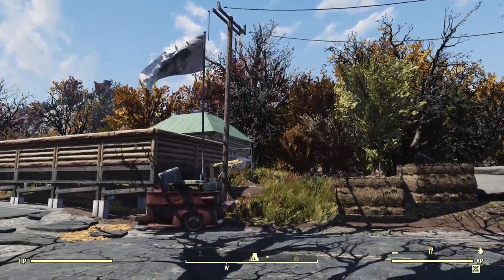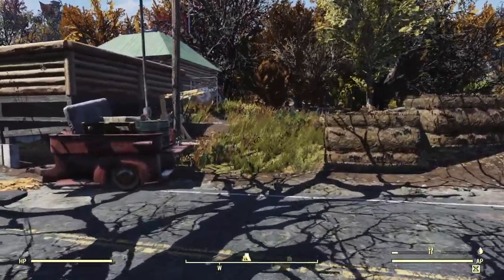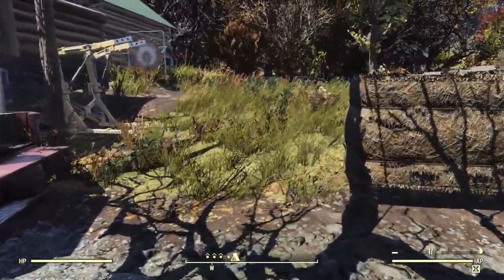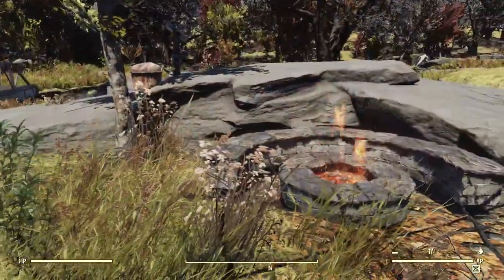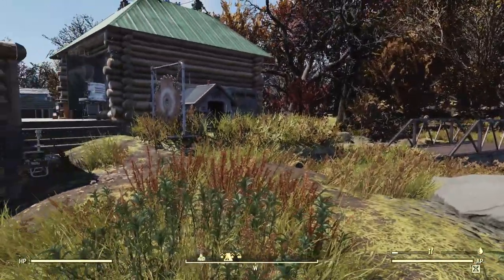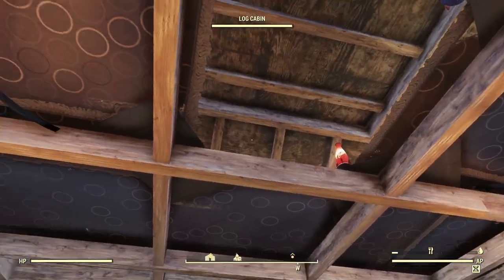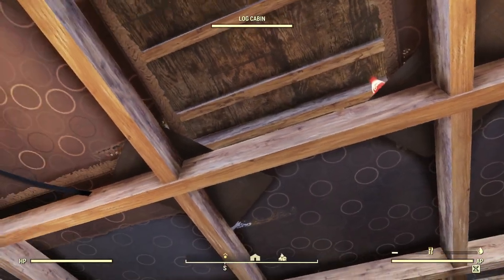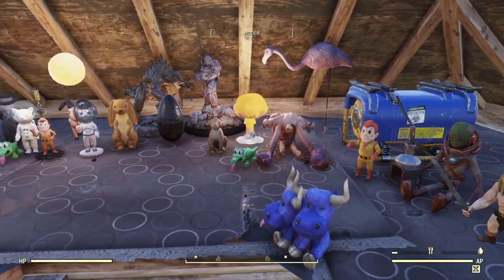Fallout 76 - Log Cabin Mini Camp With Farm - Camp Build